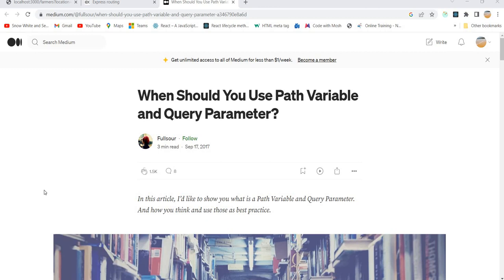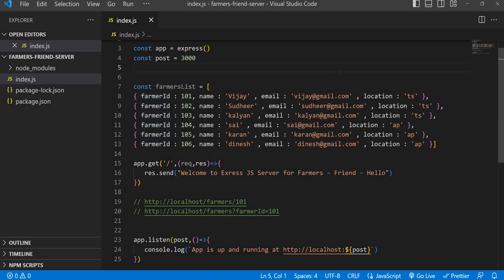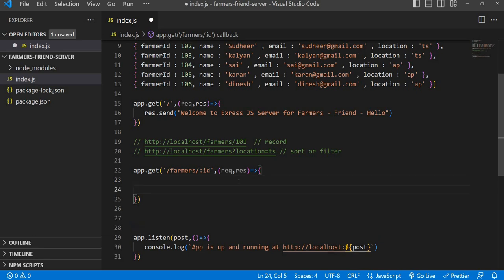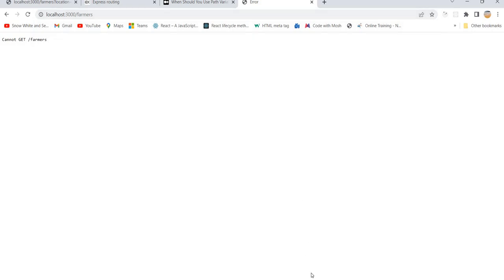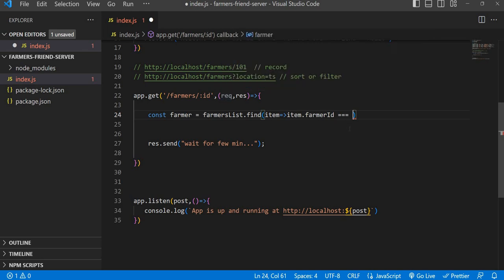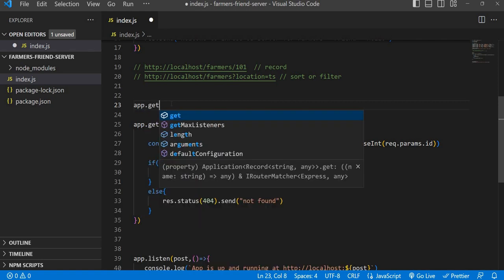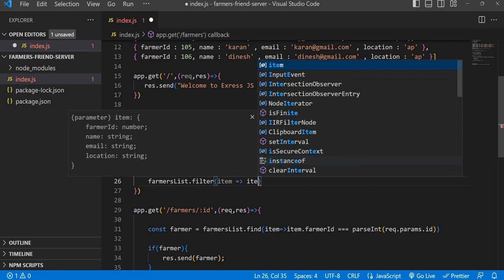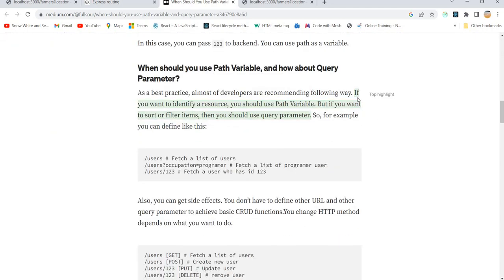Route params ( Path variable ) vs Query Params in REST API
If you want to identify a resource, you should use Path Variable. But if you want to sort or filter items, then you should use query parameter.